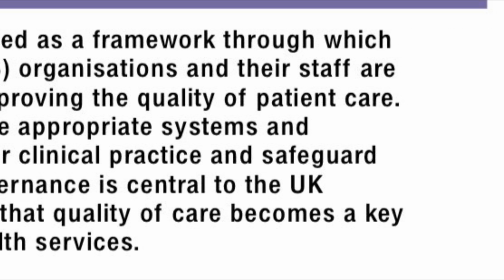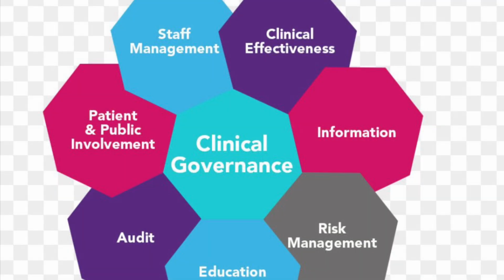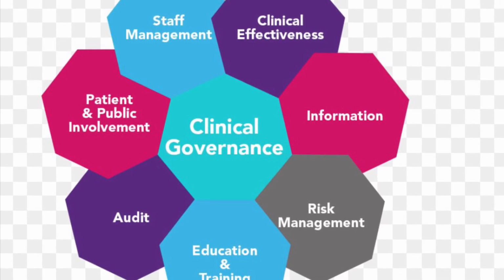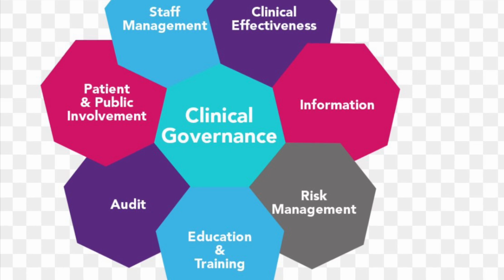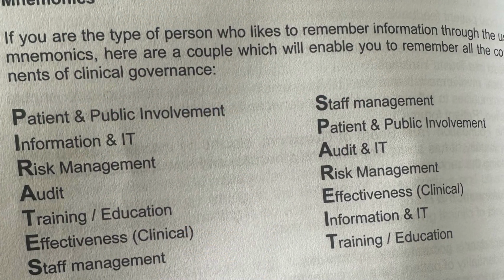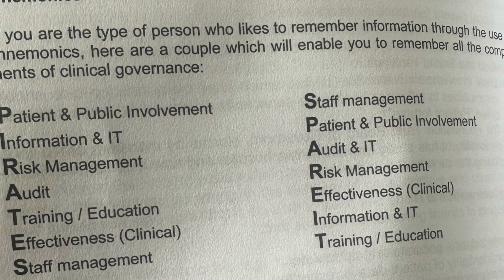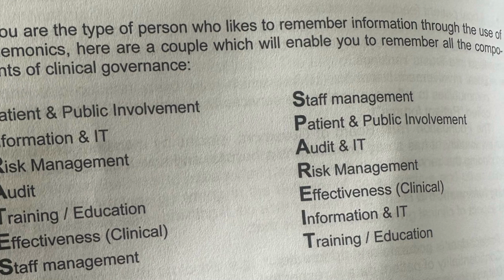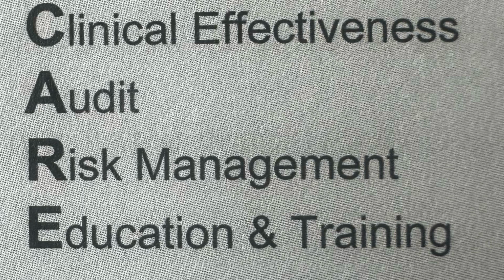NHS Interview Series- Ethical Scenario:Clinical Governance